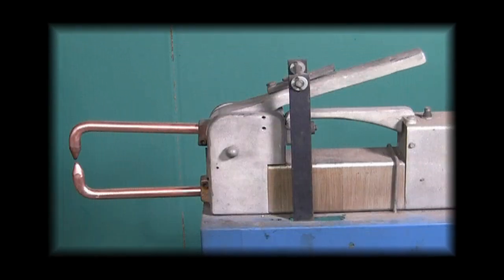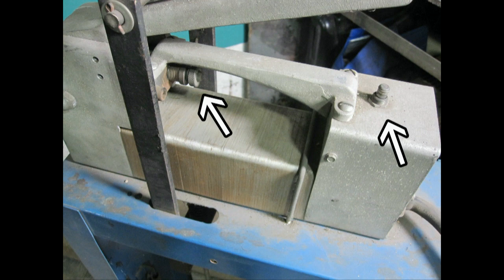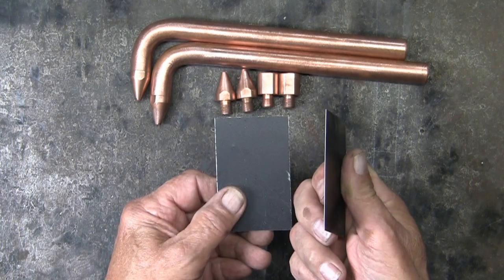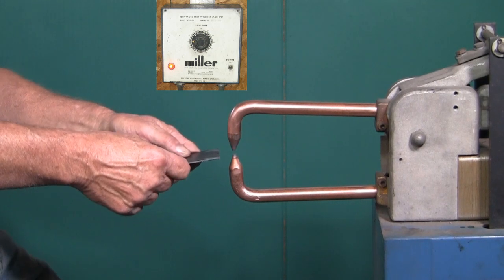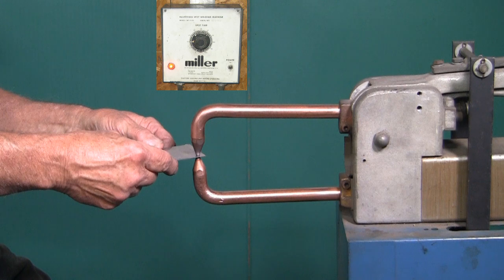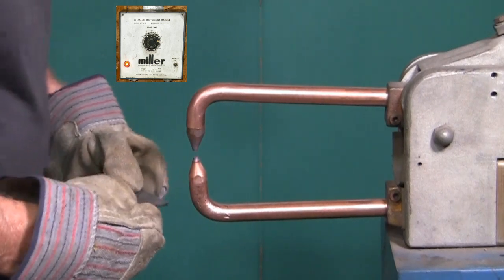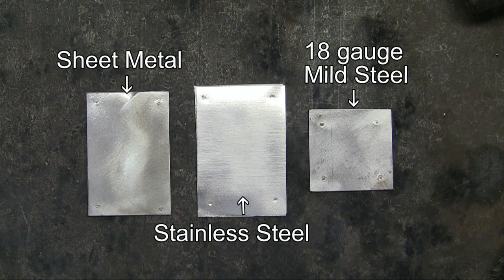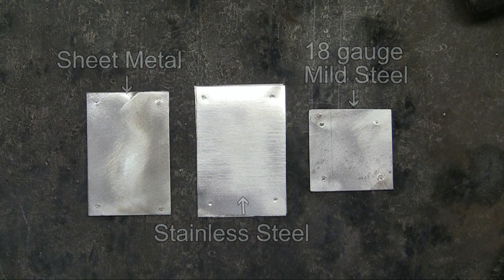Spot Welding Steel & Stainless Steel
Recently I had a job that required spot welding.  I seldom use my spot welder, but for certain situations it is the right tool for the job.  There are some good YouTube videos on building your own spot welder.  Here's one